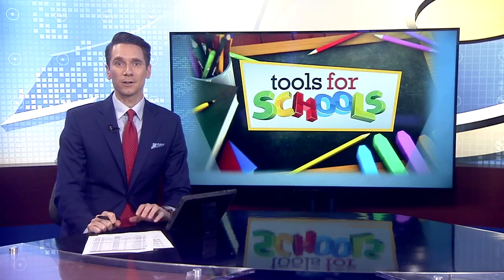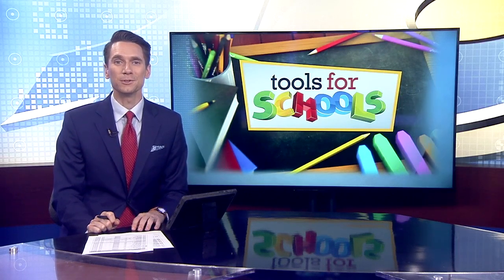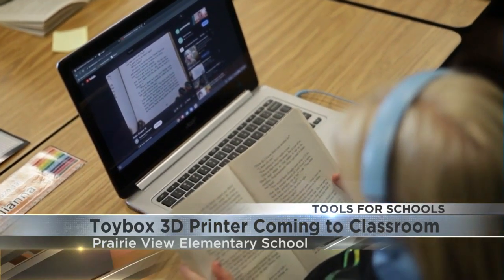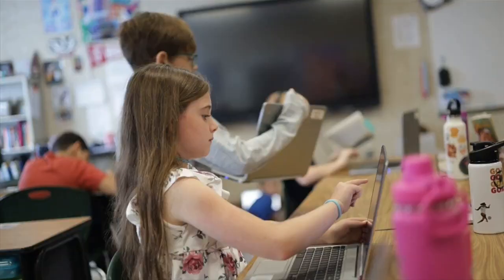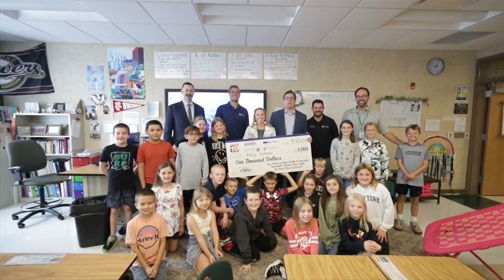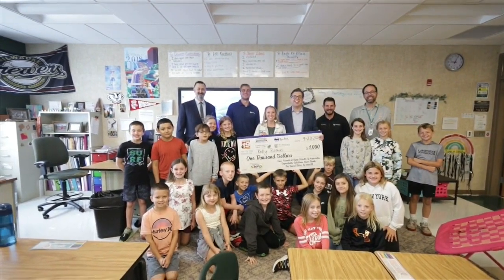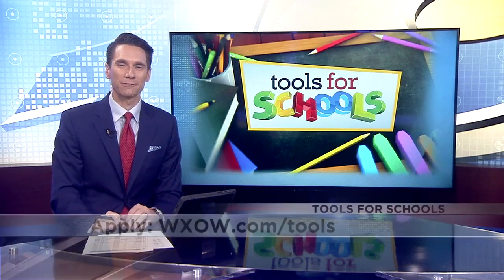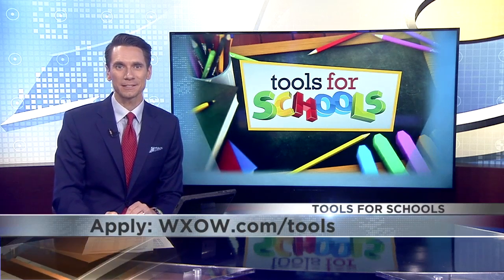September Tools for Schools recipient plans to buy 3D printer for classroom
September's Tools for Schools educator wants to bring some more technology to the classroom.